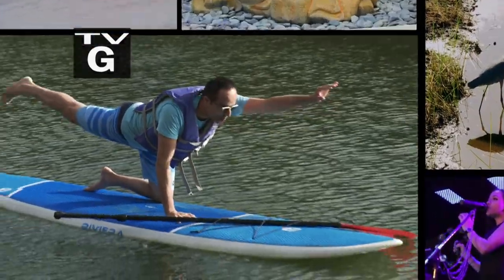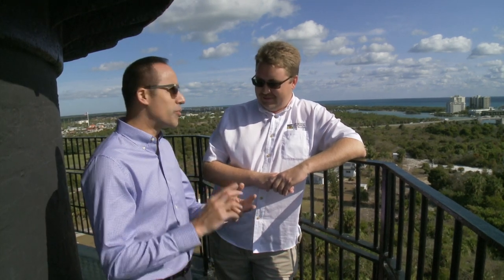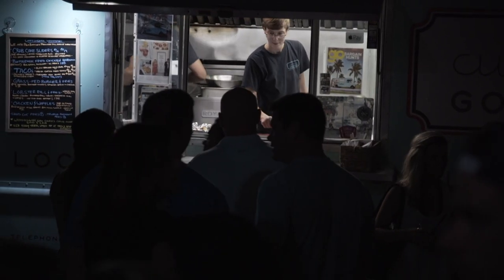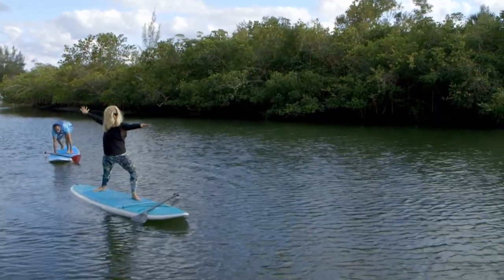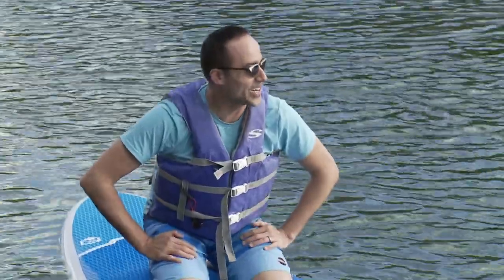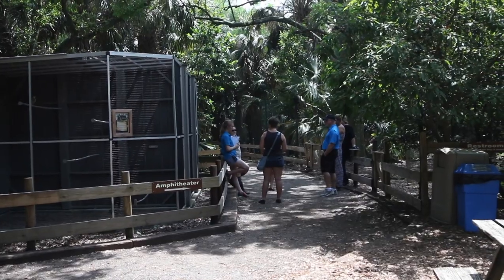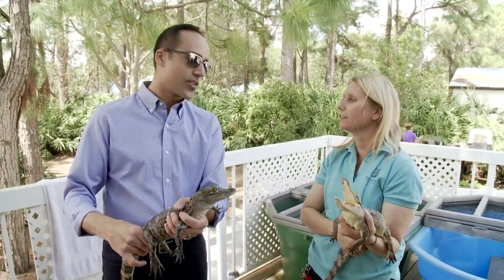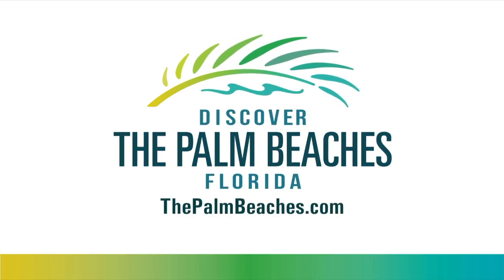Jupiter | On The Town in The Palm Beaches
On the northern end of Palm Beach County you’ll find an out of this world beach town that’s home to a world class regional theater, a historic lighthouse and some of the best paddling in South Florida. Join On the Town in The Palm Beaches as our host Frank Licari takes a fast-paced romp through the best that Jupiter has to offer. He’ll throw out the first pitch with the Marlins during Spring training at Roger Dean Stadium, and he’ll cook up some tasty vegan dishes with a local chef, and we’ll even get Frank on a paddle board to find his zen with some sunset paddleboard yoga.